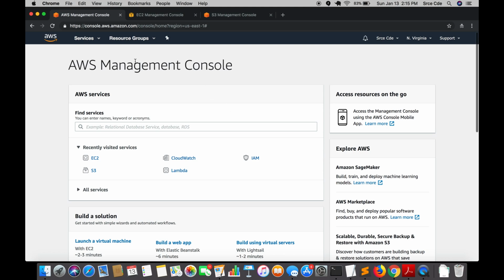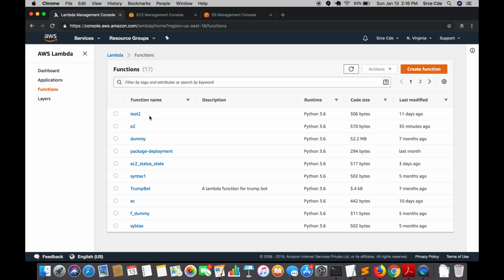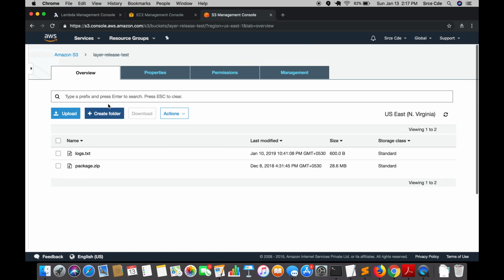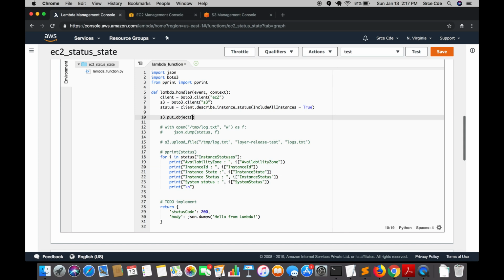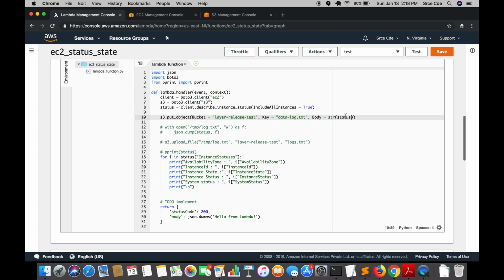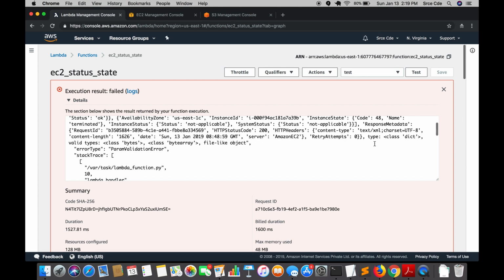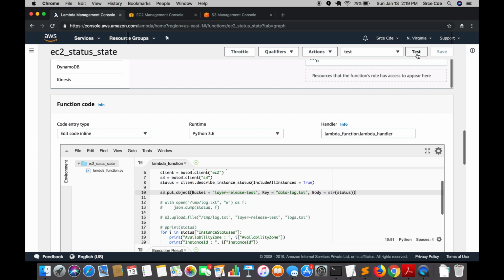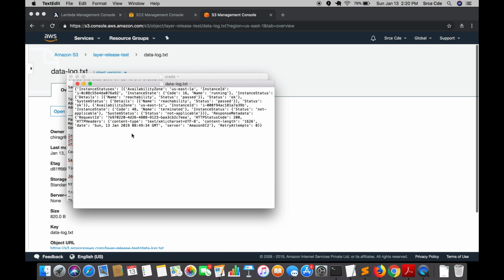AWS: Upload data to S3 without saving to file via Lambda function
Welcome to the AWS Lambda tutorial. In this tutorial, I'm gonna show you how we can upload data to the S3 bucket without saving to local/temporary file via lambda function.

If you are dealing with html or json  or javascript or any other file then you should pass ContentType parameter (for ex: ContentType='text/html' or ContentType='application/json')